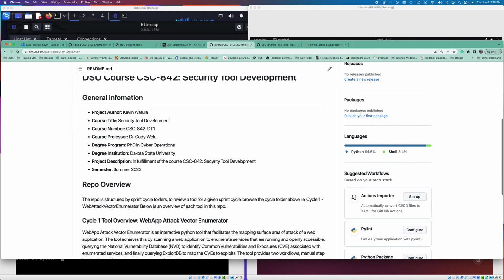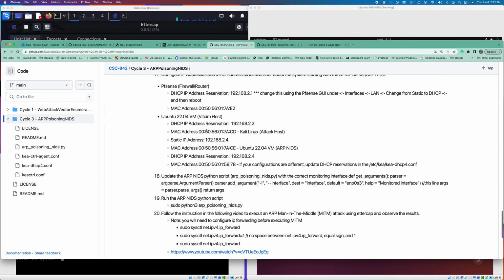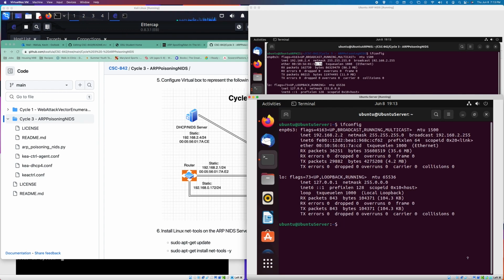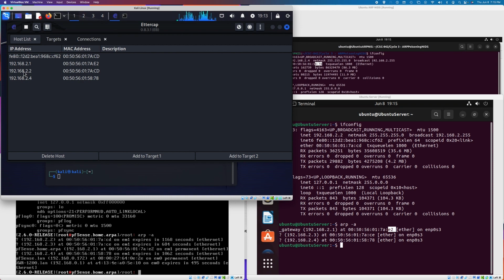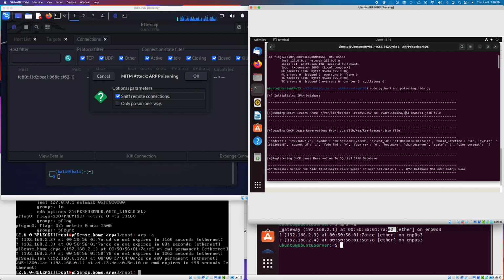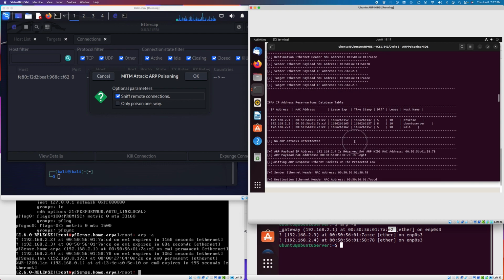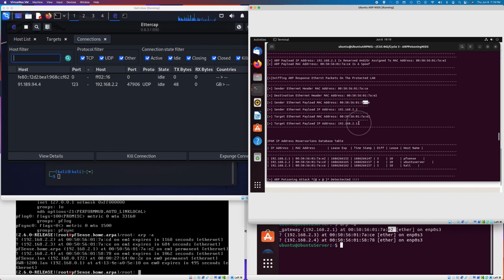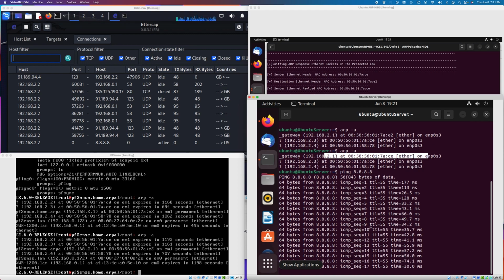ARP Spoofing MITM Network-Based-IDS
In fulfillment of the Course CSC-842, Security Tool Development, PhD. Cyber Operation, Dakota State University